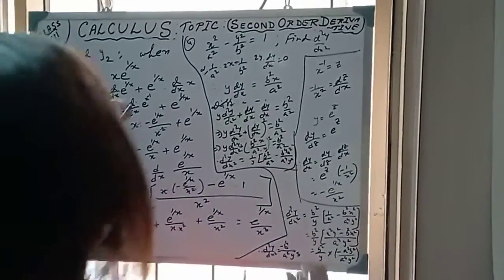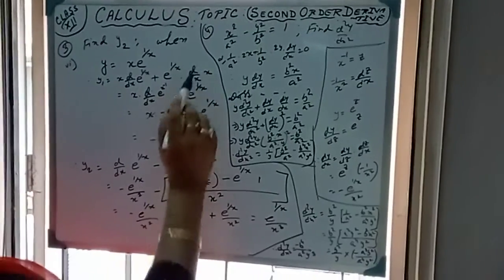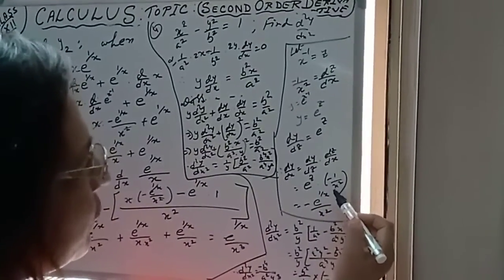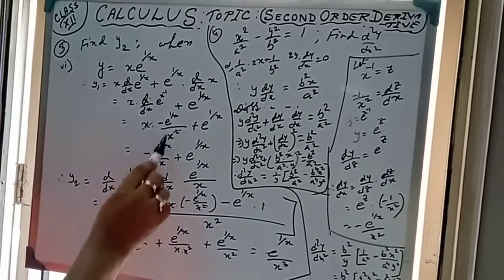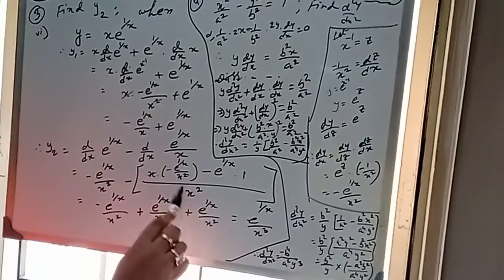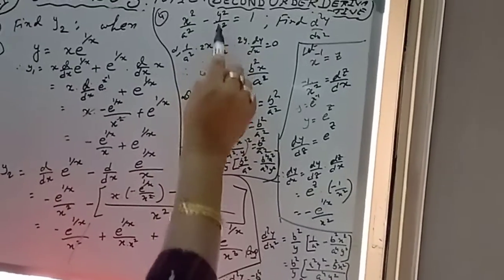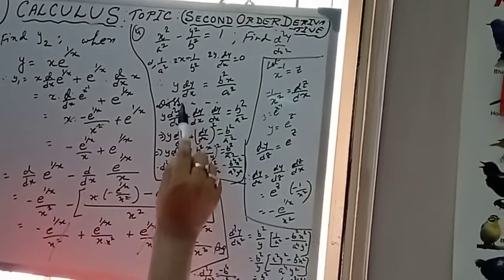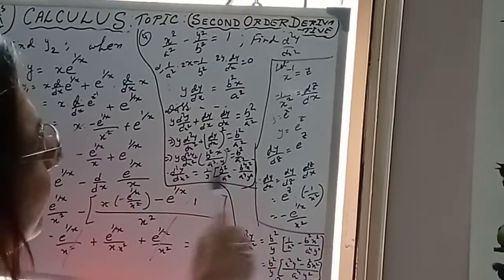Class 12 Maths Calculus (Second Order Derivative) Part 2